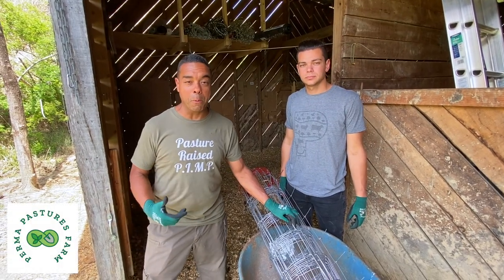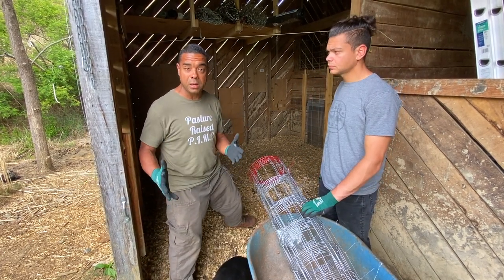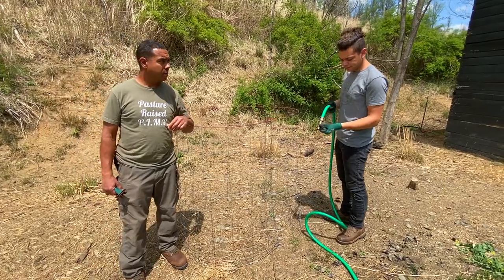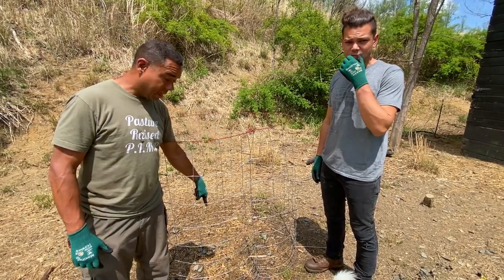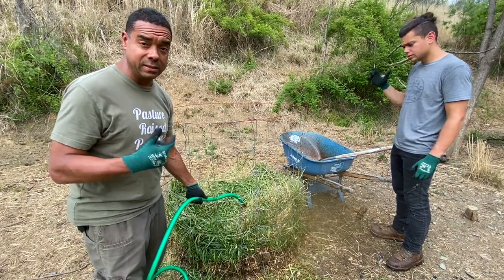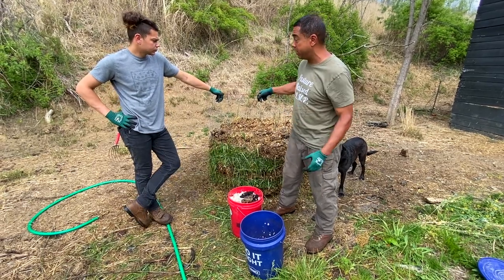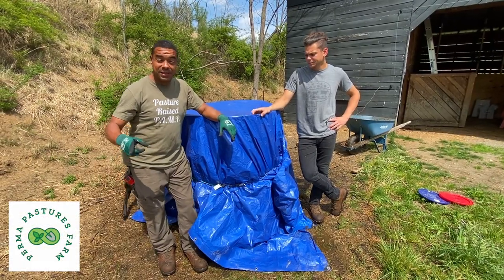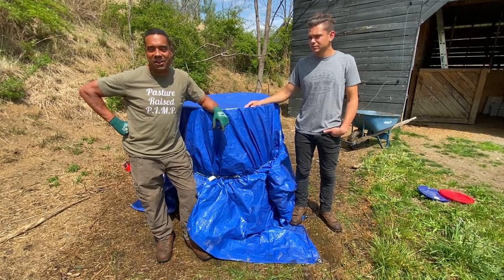18 Day Compost With Animal Bedding // Pt. 1 VLOG